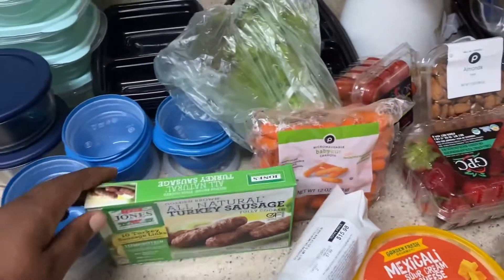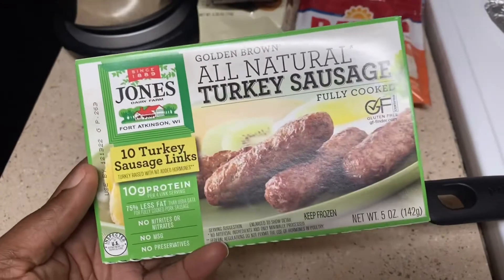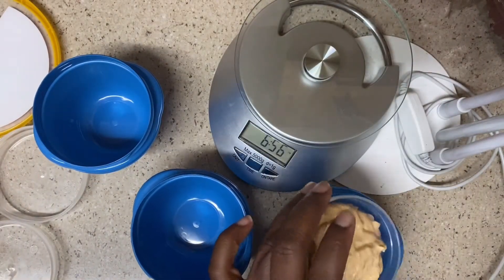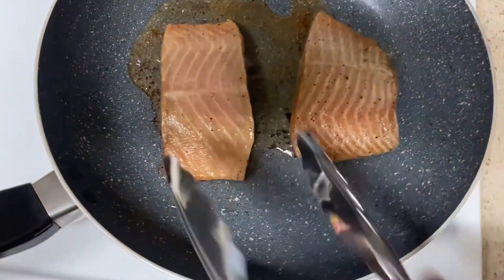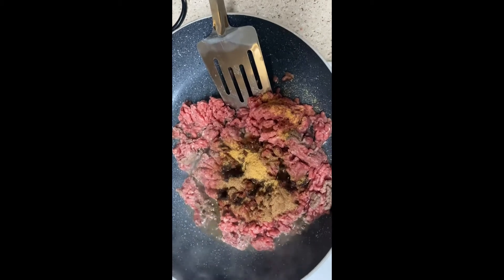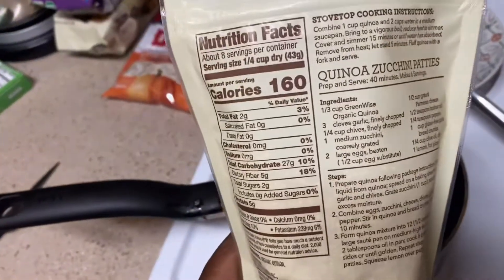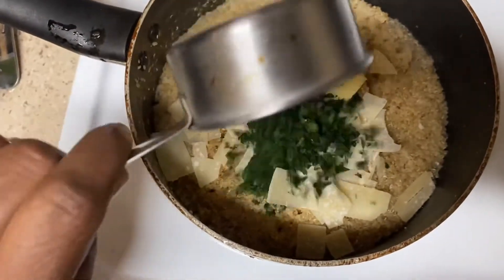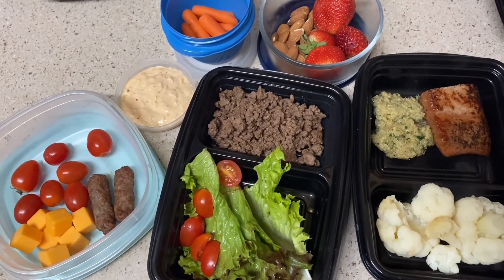What I eat 1 Month Post Op Gastric Bypass to get 76g Protein| Weeks 4 & 5 | Regular Foods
Hi guys! I just wanted to upload a quick video showing my meal prep for the week. I was originally supposed to begin regular foods about 1 week ago, but I wanted to add a week more of soft foods until I felt comfortable eating “real food”.

Breakfast:
Turkey Sausage
Grape tomatoes
Mild cheddar cheese cubes

Snack #1:
Almonds
Strawberries

Lunch:
Taco meat
Grape tomatoes
Lettuce leaves

Snack #2:
Baby carrots
Hummus

Dinner:
Cauliflower
Bourbon salmon
Quinoa